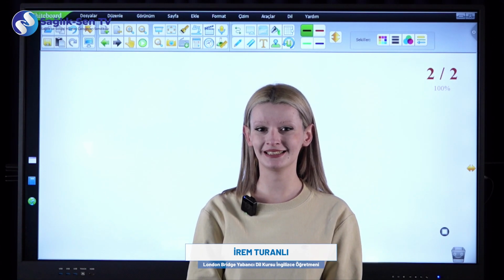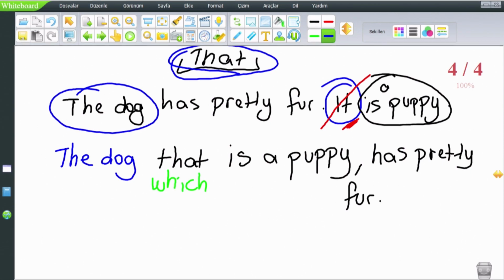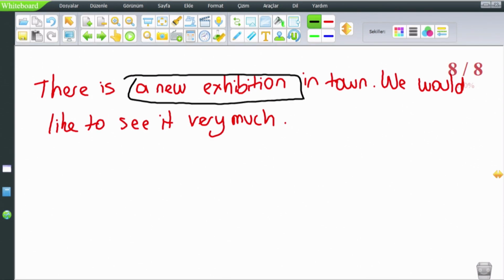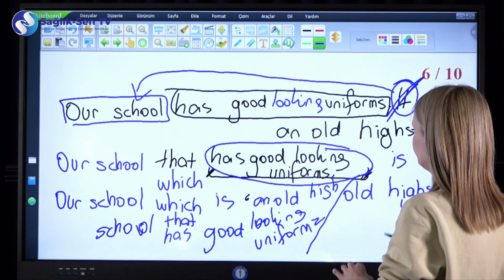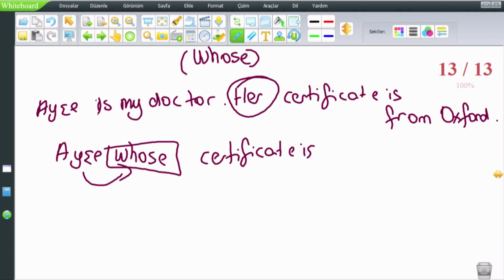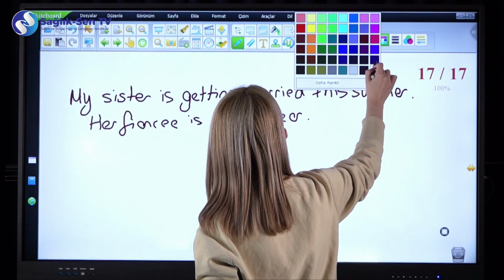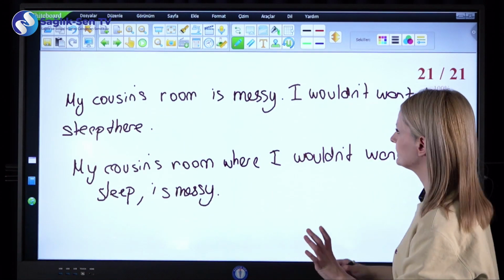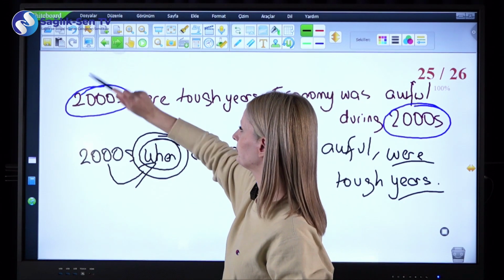Sağlık-Sen Online İngilizce Dersleri Kur: B-2 Ders: 11-12